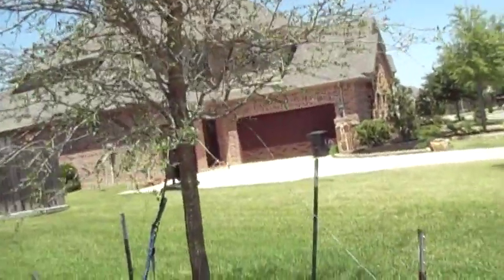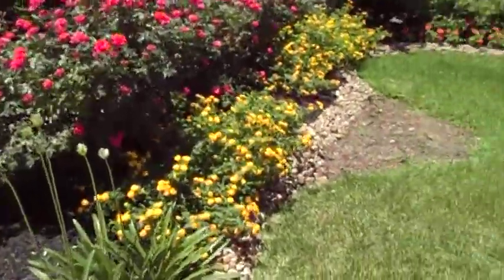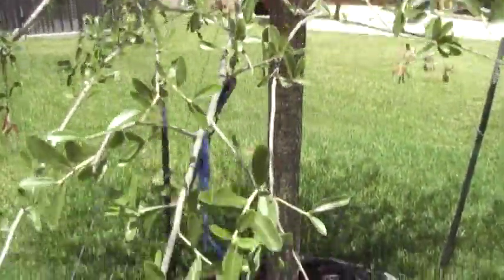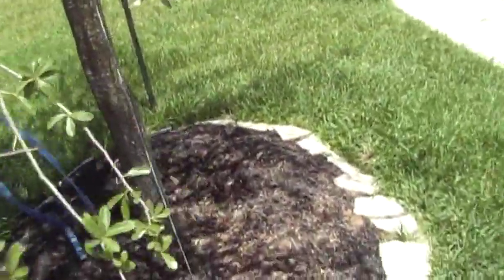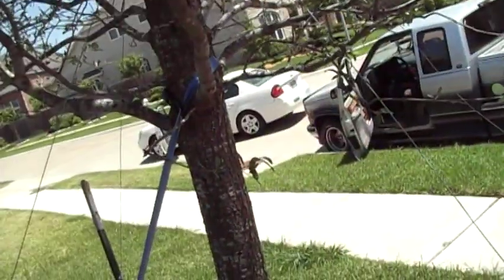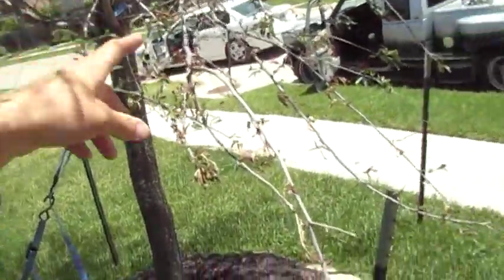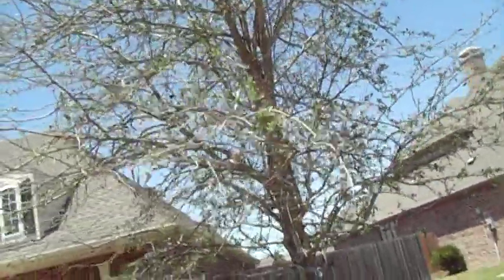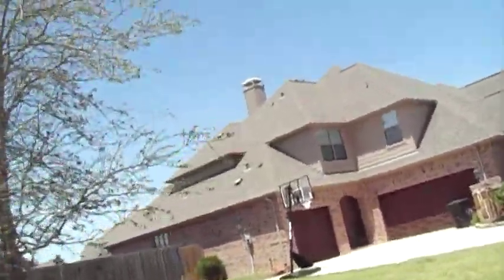Signs of life on transplanted live oak.